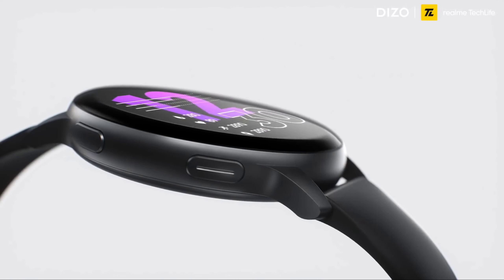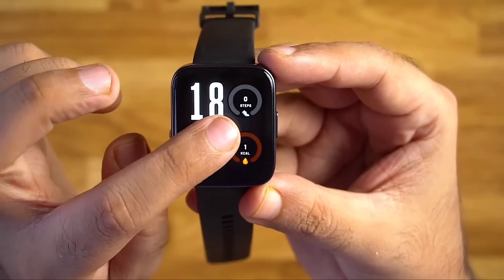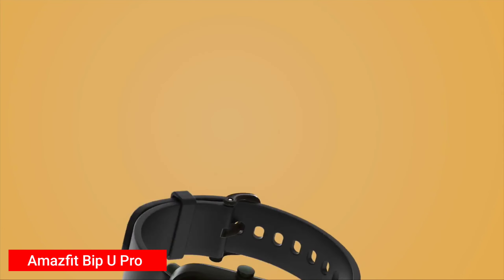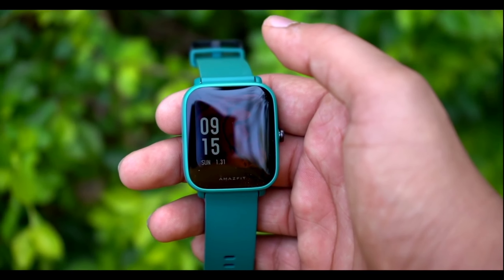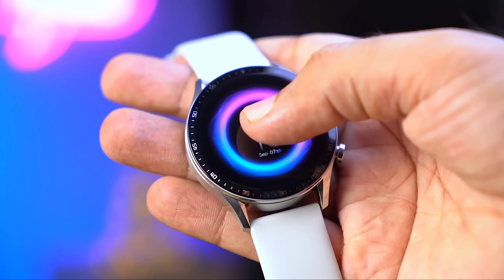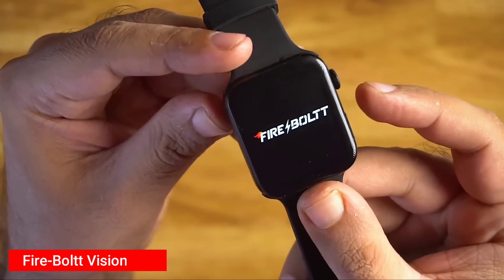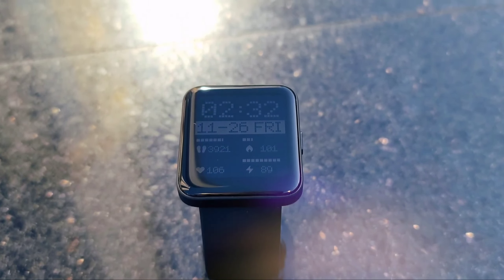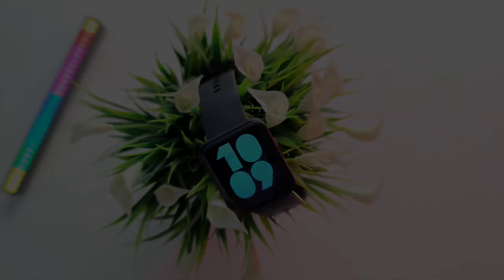Top 5 Best Smartwatch Under ₹5000 in 2022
1. Realme Watch 3 Pro

2. Amazfit Bip U Pro

3. DIZO Watch R Talk

4. Fire-Boltt Visionary

5.Redmi Watch 2 Lite

Hello Everyone,
In this video I have shared Top 5 Best Smartwatch Under ₹5000 in 2022 or Best smartwatch under 5000 in 2022 in india. According to me these are the best smartwatch under 5000. Overall many options of smartwatches that are available right now in India are compared and reviewed on the basis of their display, GPS, battery, spo2, blood pressure and other main functions of the best smartwatches under 5000 in India 2022.  Best Smartwatches to buy in India Under 5000 In 2022 are covered in this video.

Topics Covered:
India’s Best Selling SMART WATCHES under 5000
best calling smartwatch under 5000
सबसे बढ़िया बजट Smartwatches ₹5000 में
Top 4 Best Smartwatch Under ₹5000 in 2022
Best Smart Fitness Watch Under 5000
the best smartwatch under 5000
best AMOLED smartwatch under 5000
best Smartwatch 2022
Smartwatch with call quality
best Smartwatch in india

best smartwatch under 2000 tamil
best smartwatch under 5000
best smartwatch under 5000 in 2022
best smartwatch under 5000 malayalam
best smartwatch under 5000 in tamil
best smartwatch under 5000 in telugu
best smartwatch under 5000 with calling
best smartwatch under 5000 round dial
best smartwatch under 5000 for women
best smartwatch under 5000 trakin
tech best smartwatch under 5000 technical guruji
best smartwatch under 5000 in 2022 tamil
best smartwatch under 5000 in 2022 telugu
best smartwatch under 5000 in 2022 malayalam
best smartwatch under 5000 in 2022 trakin tech
best smartwatch under 5000 in 2022 hindi
best smartwatch under 5000 in 2022 kannada
best smartwatch under 5000 in 2022 july
august best smartwatch under 5000 in 2022 june
best smartwatch under 10000
best smartwatch under 10000 in 2022
best smartwatch under 10000 malayalam
best smartwatch under 1000
best smartwatch under 1000 tamil
best smartwatch under 1000 rupees
best smartwatch under 1000 malayalam
best smartwatch under 10000 tamil
best smartwatch under 1000 in 2022
best smartwatch under 1000 in flipkart
best smartwatch under 10000 in india 2022
best smartwatch under 10000 telugu
best smartwatch under 10000 with calling
best smartwatch under 10000 for female
best smartwatch under 10000 in 2022 tamil
best smartwatch under 10000 in india
best smartwatch under 10000 in 2022 telugu
top 5 smartwatch under 5000
top 5 smartwatch under 3000
top 5 smartwatch
top 5 smartwatch under 2000
top 5 smart watch 2022
top 5 smartwatch under 1500
top 5 smartwatch under 10000
top 5 smartwatch under 2500
top 5 smartwatch under 1000
top 5 smartwatch under 4000
top 5 smartwatch under 5000 in 2022
top 5 smartwatch under 5000 tamil
top 5 smartwatch under 5000 with calling
top 5 smartwatch under 5000 malayalam
top 5 smartwatch under 5000 in telugu
top 5 smartwatch under 5000 latest
top 5 smartwatch under 50000
top 5 smartwatch under 5000 technicalguruji
top 5 smartwatch under 5000 july 2022
top 5 smartwatch under 3000 in 2022
top 5 smartwatch under 3000 in tamil
top 5 smartwatch under 3000 with calling
top 5 smartwatch under 3000 malayalam
top 5 smartwatch under 30000
top 5 smartwatch under 3000 in telugu
top 5 smartwatch under 3000 in 2022 tamil
top 5 smartwatch under 3000 trakin tech
top 5 smartwatch under 3000 round dial